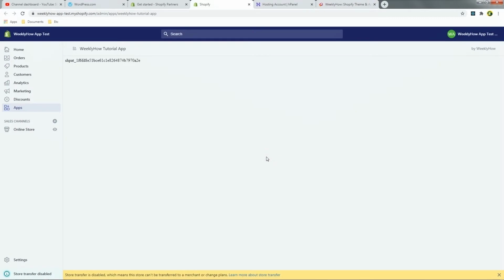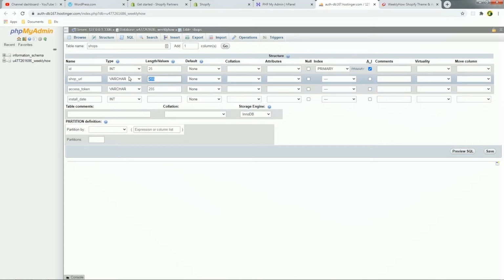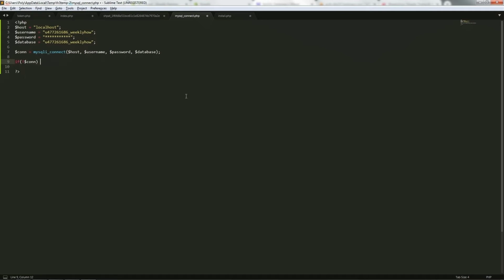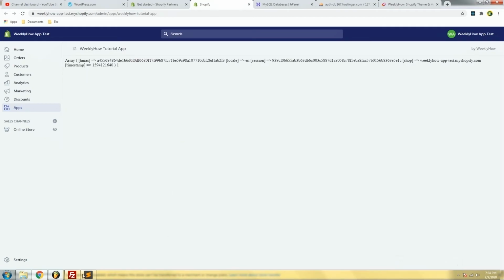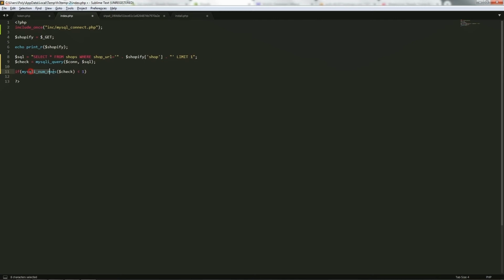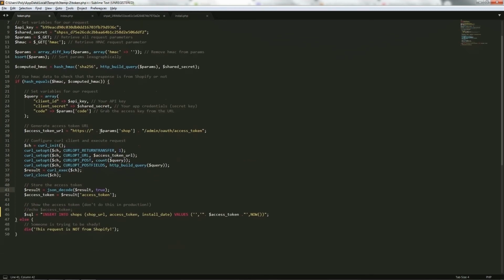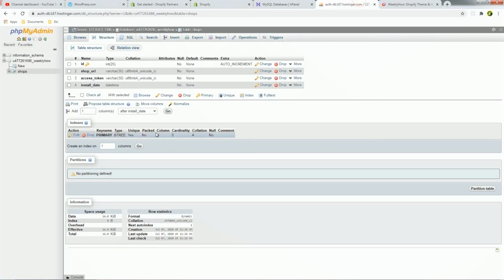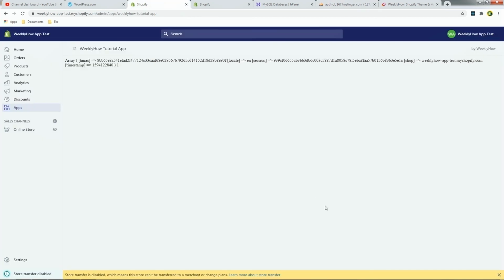2 - Shopify App Development PHP: Connecting To MySQL Database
In this tutorial, we're gonna be learning how to connect your Shopify apps to a MySQL database using PHP and Shopify.

Do you need a Shopify App Developer to help create a Shopify App?